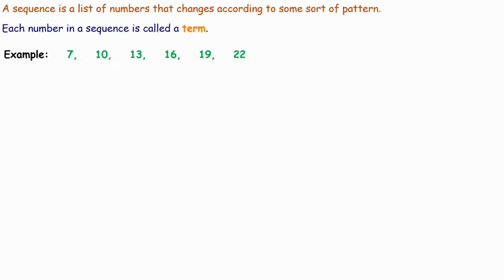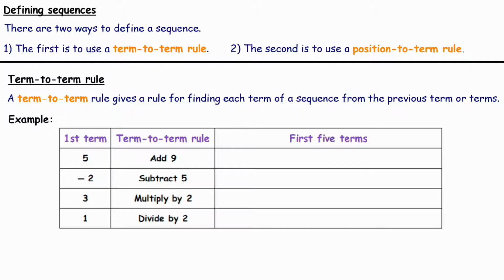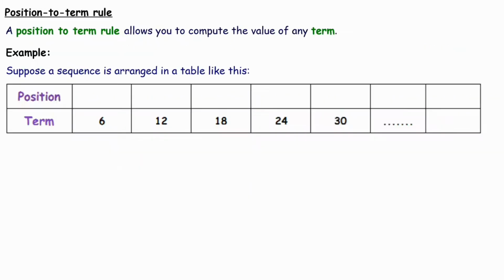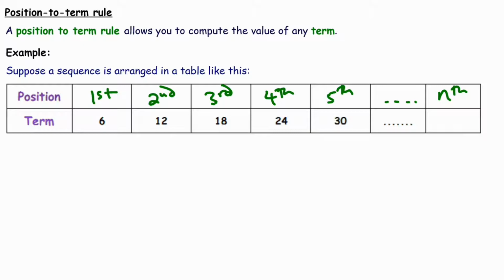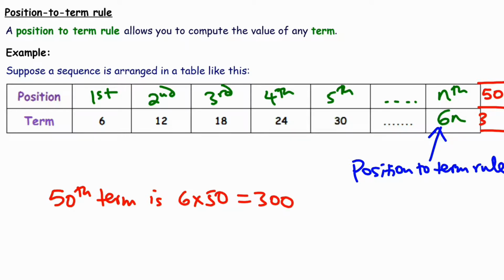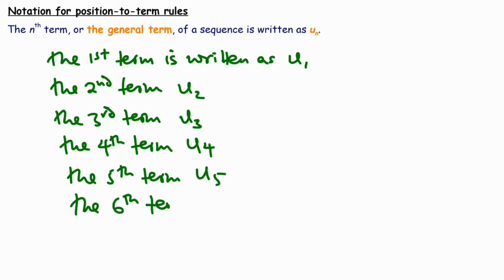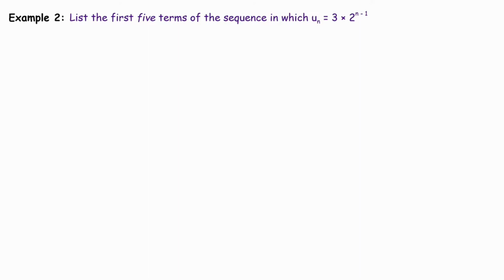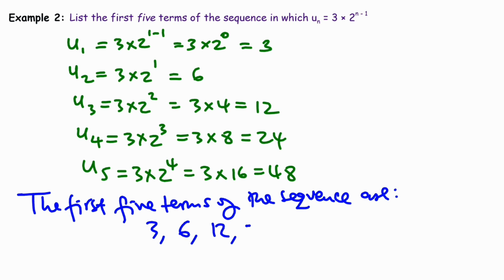Introduction to number sequences